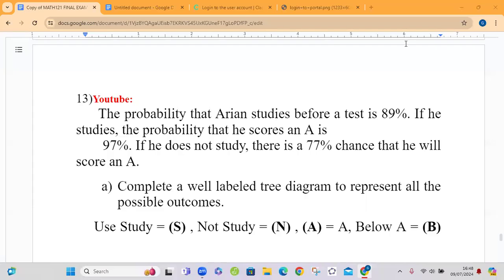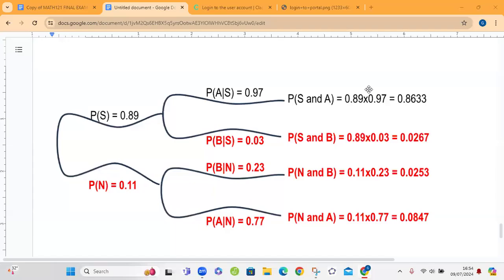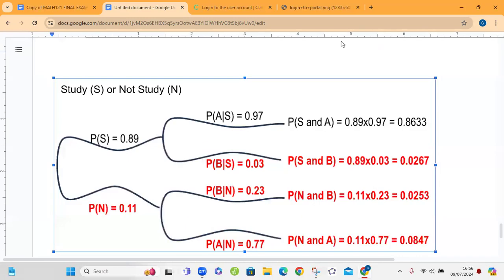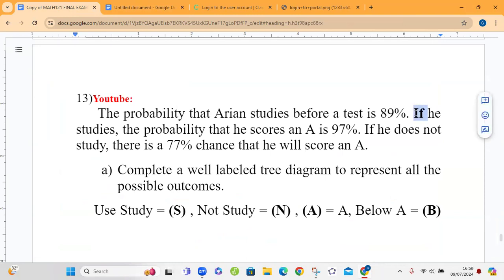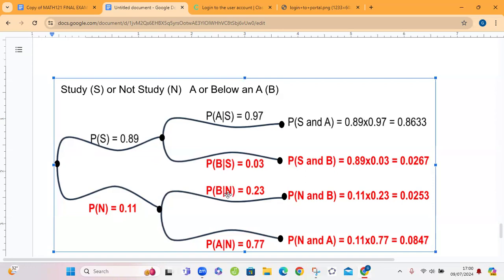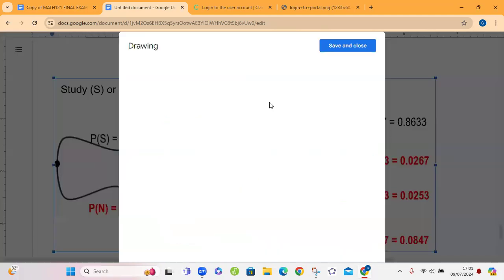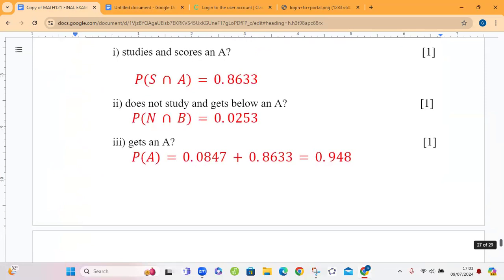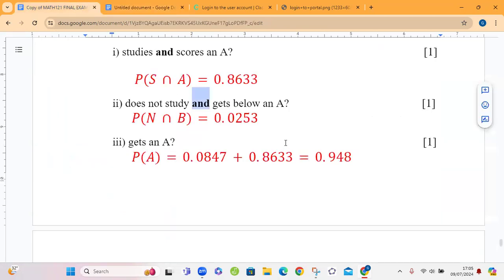MATH121 Exam Practice Question 13